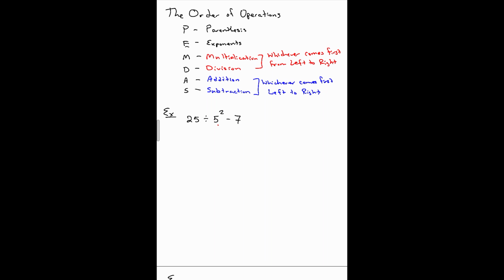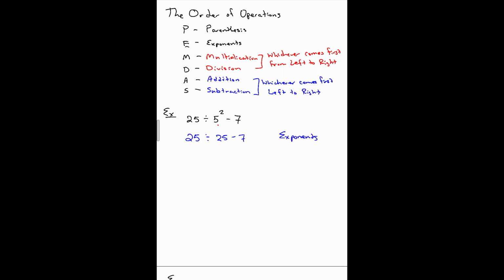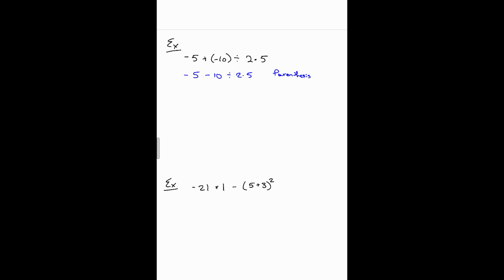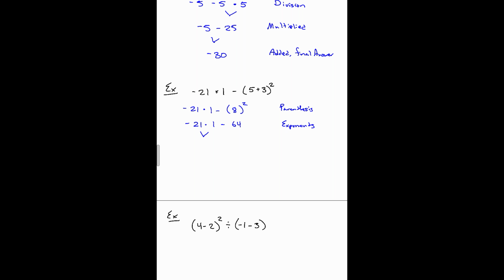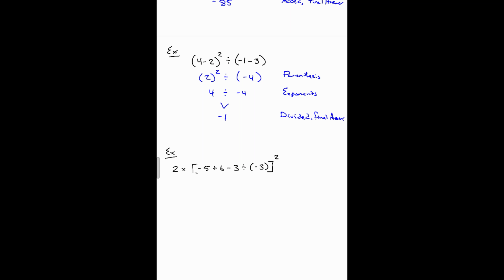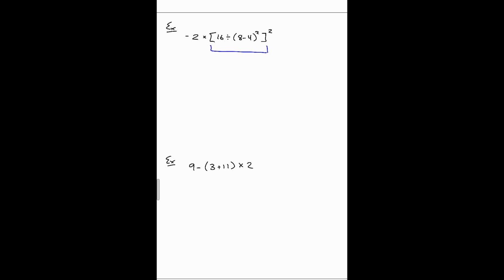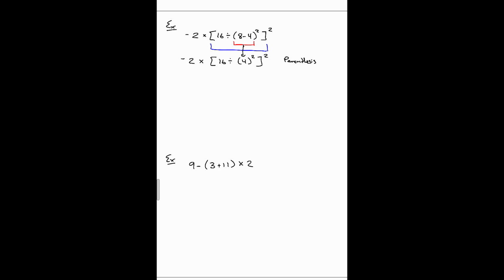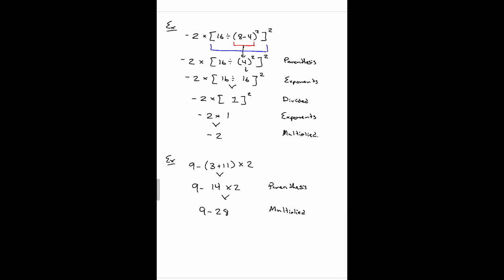Unit 1: Order of Operations